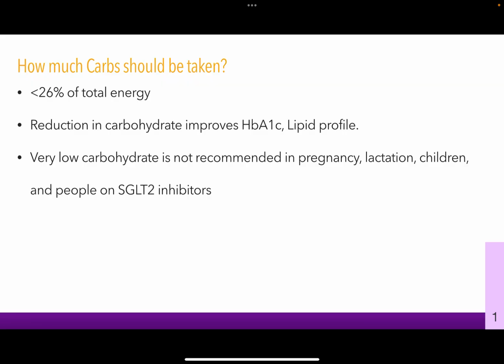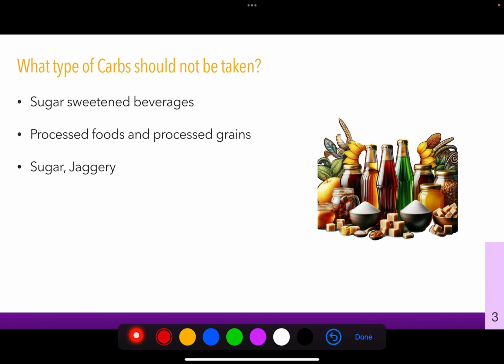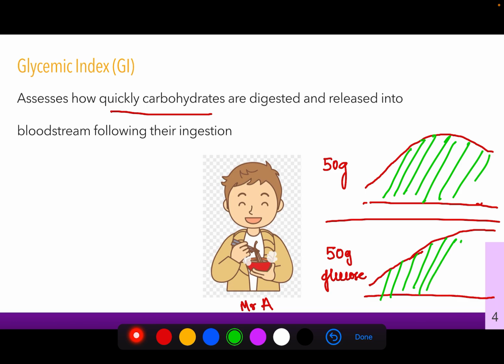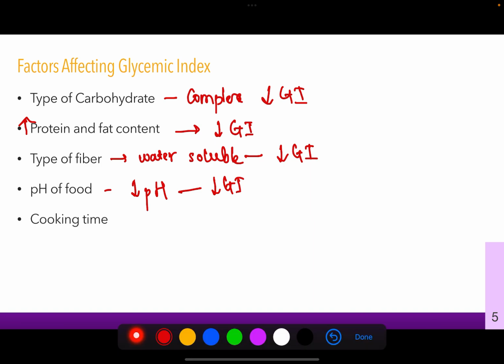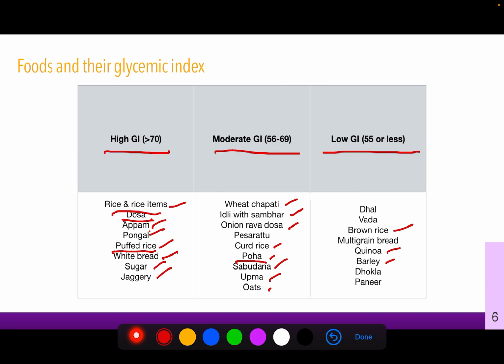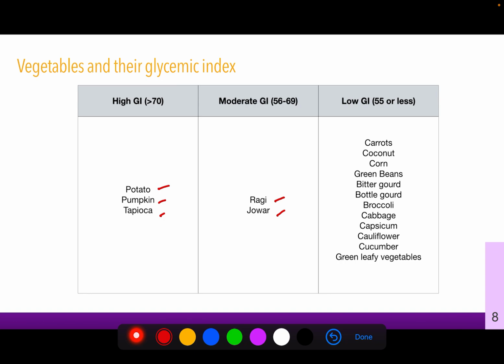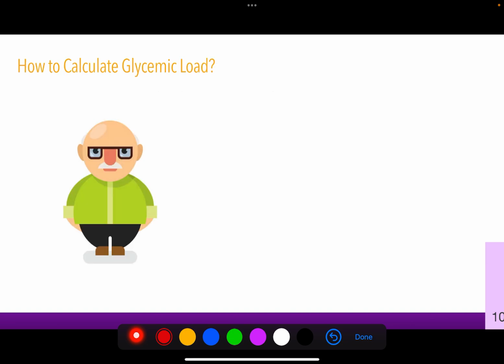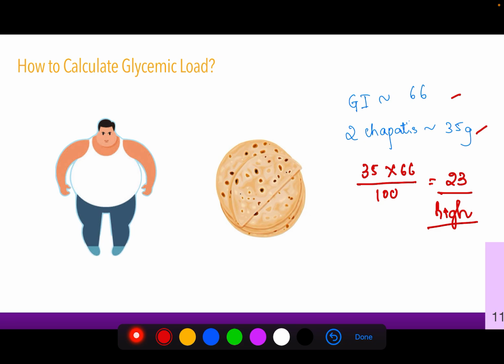Medical Nutrition Therapy in Diabetes: Guide on Carbs intake | For General Physicians | Metachondria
In this video, we dive into the vital aspects of carbohydrate intake for diabetic patients, offering guidance on recommended amounts, suitable food choices, and key factors like glycemic index and load. Strengthen your understanding as we explore the significance of balanced nutrition in managing diabetes effectively.
Timestamp
0:00 - Introduction
0:40 - Quantity and type of carbs that should be taken
3:24 - Glycemic Index - Basics and how to calculate it
5:21 - Factors affecting glycemic index of food
7:27 - GI of various Indian foods
11:39 - Glycemic load (GL) - Concept beyond GI
13:30 - Examples on how to calculate GL